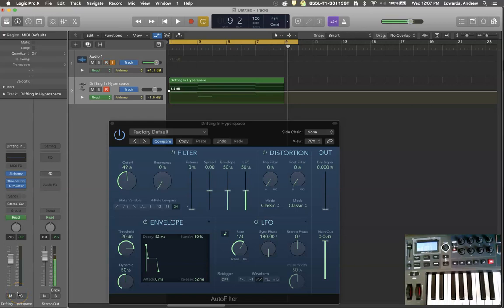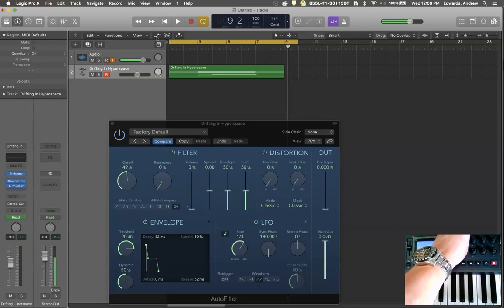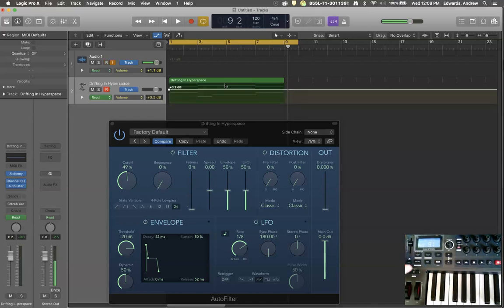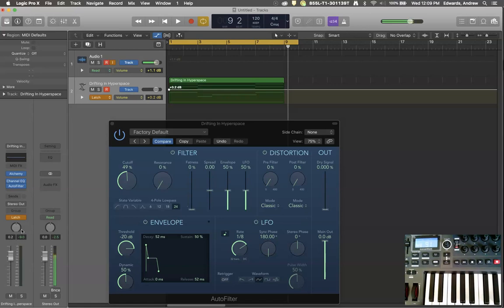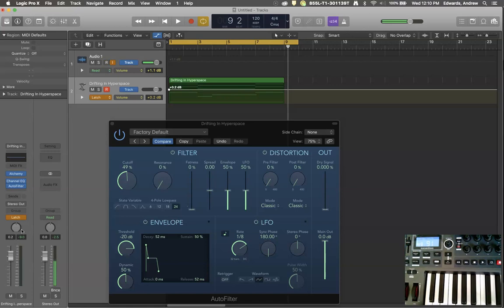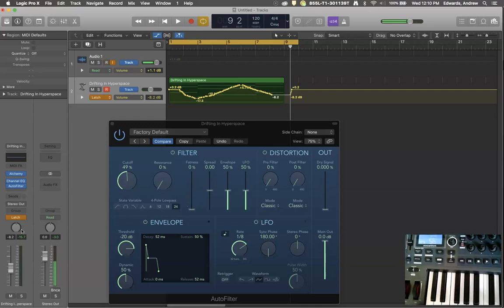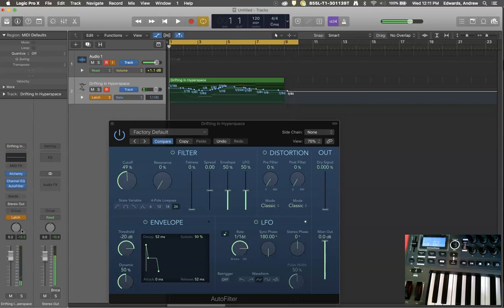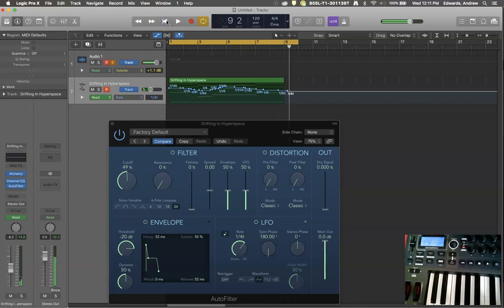Latch Automation by Touch in Logic Pro X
This video will help you understand how to use MIDI controller messages (knobs and fader) in order to latch automations to tracks in real-time.